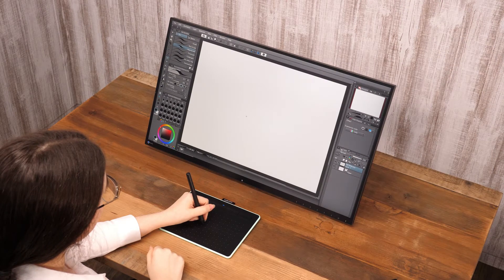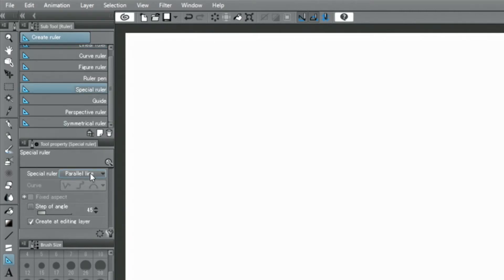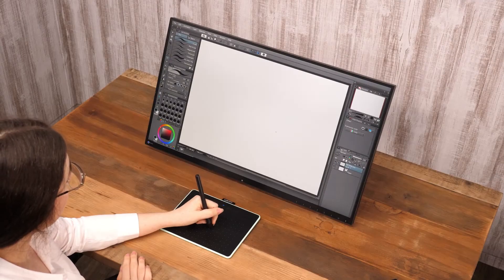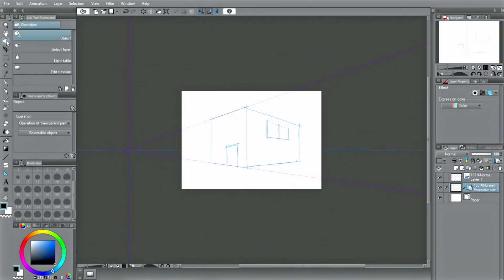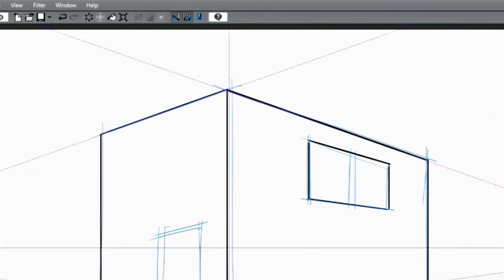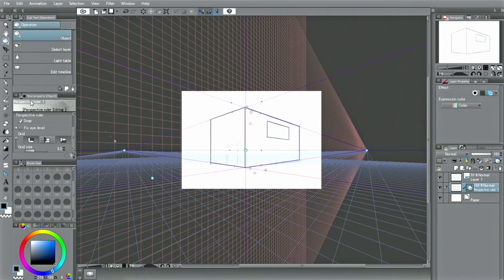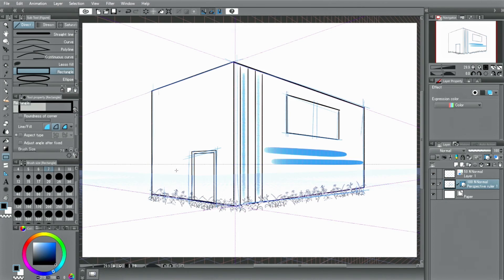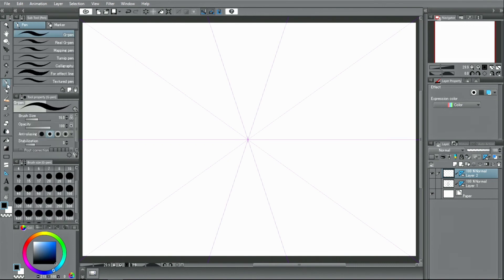Making a Manga with Clip Studio: Rulers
Learn about the various rulers in Clip Studio Paint and how to use them to create backgrounds.